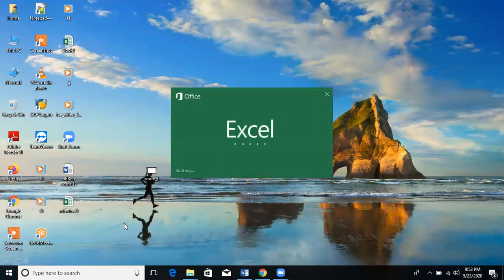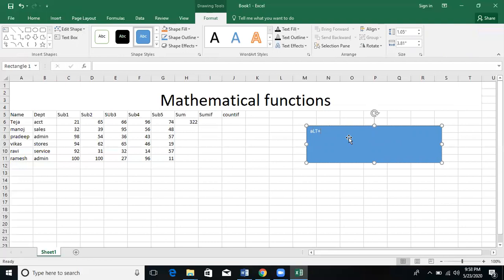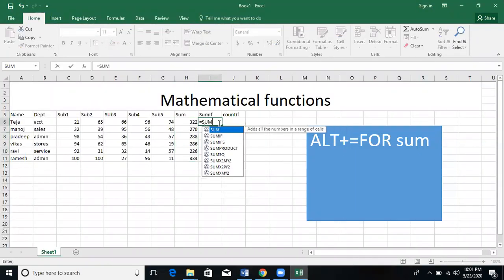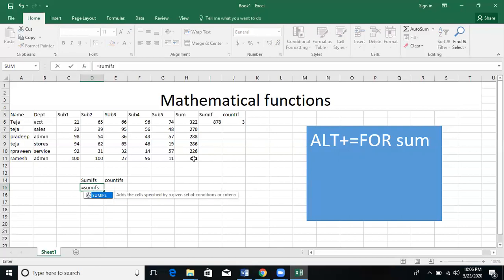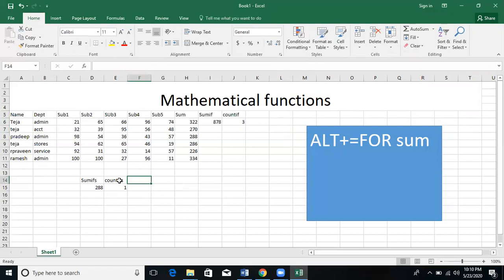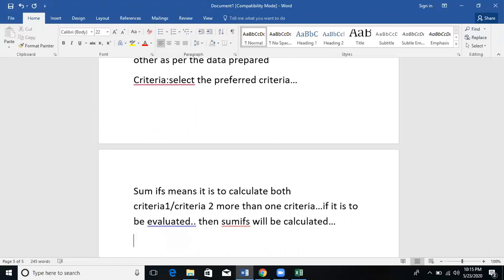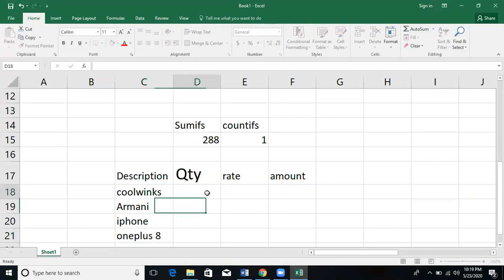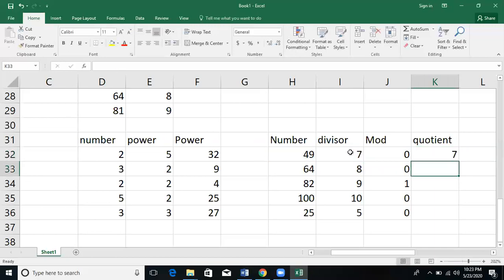Mathematics Function in Excel